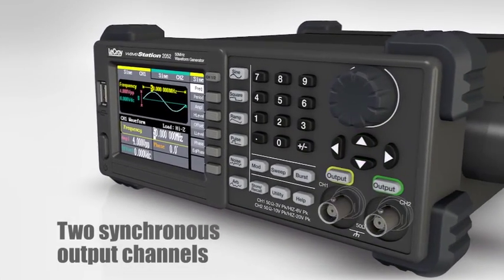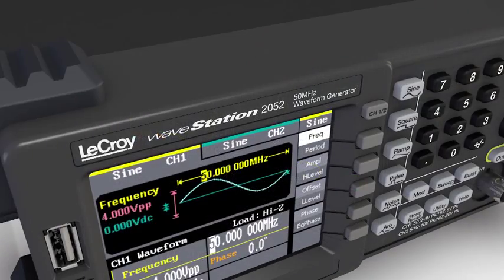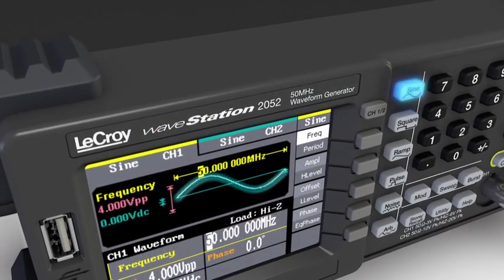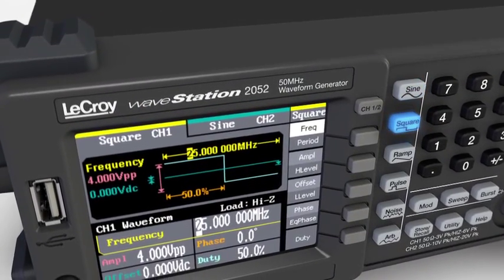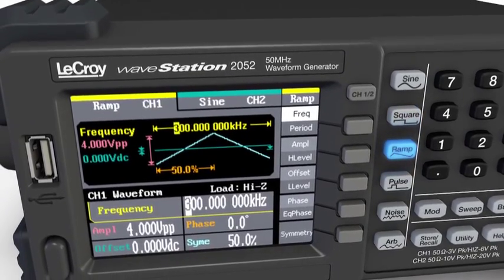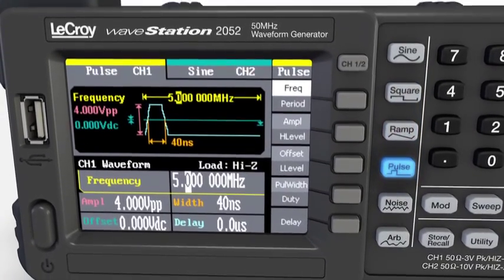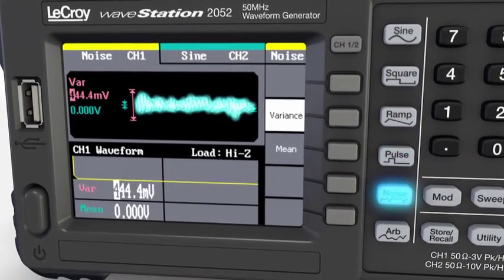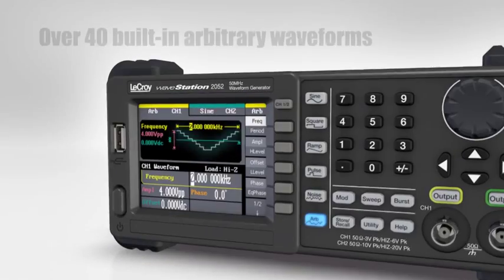WaveStation Features and Capabilities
WaveStation waveform generators offer a powerful combination of performance and flexibility. The front panel provides easy access to basic waveforms. With the touch of a button, switch between different waveforms and easily view relevant waveform parameters on the large color display.